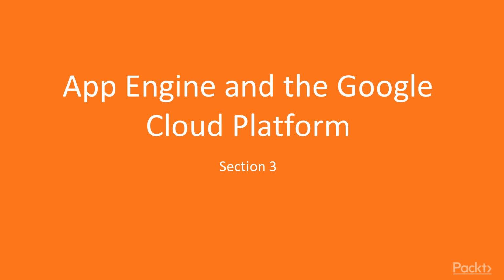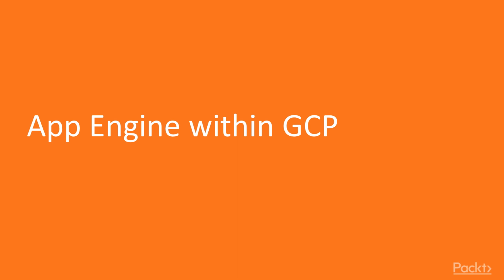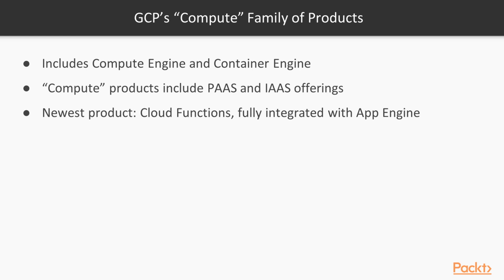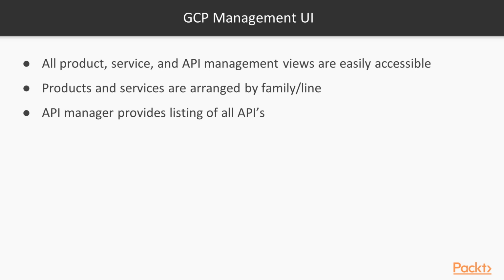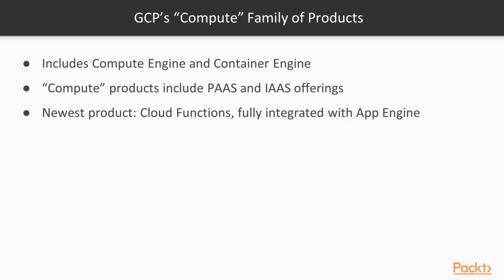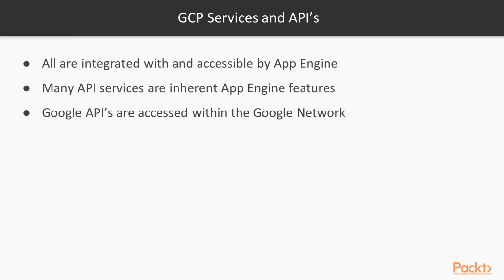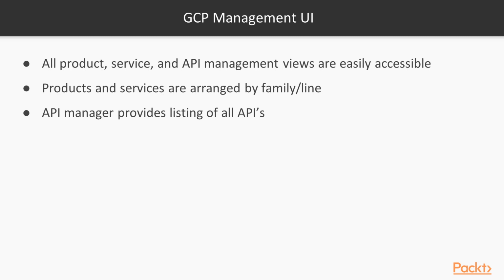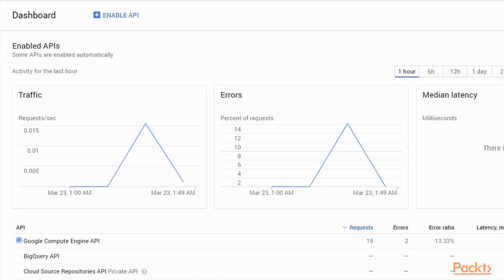Java Apps with Cloud9 on App Engine : App Engine within GCP | packtpub.com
App Engine sits within the whole of the Google Cloud Platform, which we know is a deep and broad array of Cloud products and services. Many of these other GCP products and services are integrated, either directly or indirectly with the App Engine product, to expand the App Engine feature set and provide features and functionality to meet the needs of any application’s design specifications.
• App Engine is in GCP’s "Compute" family of products, which also includes Google Container Engine and Google Compute Engine
• Amazing GCP services and API’s are available for using within an App Engine project
• GCP’s console provides UI for integrating services and APIs